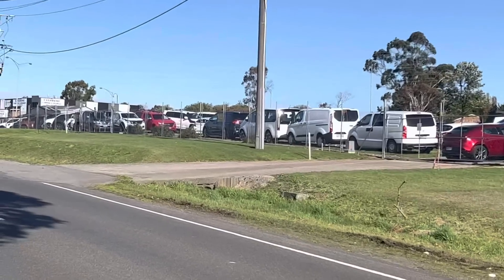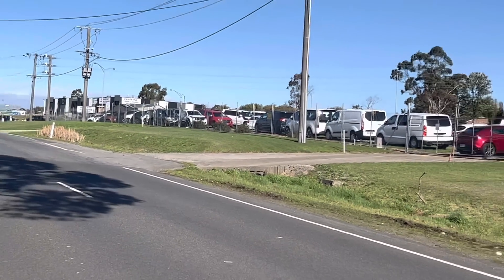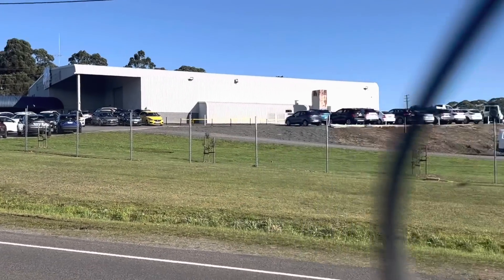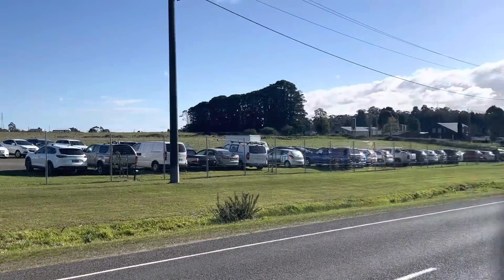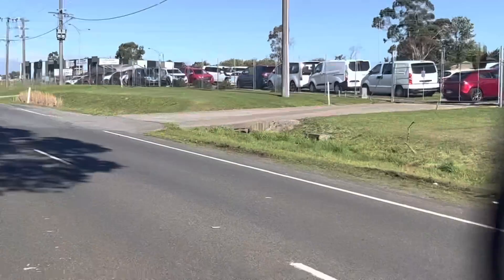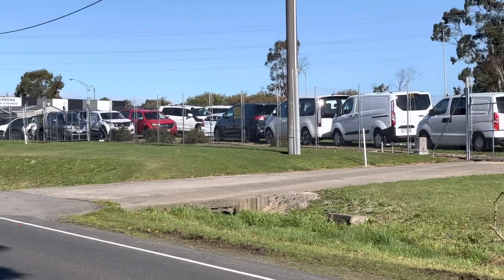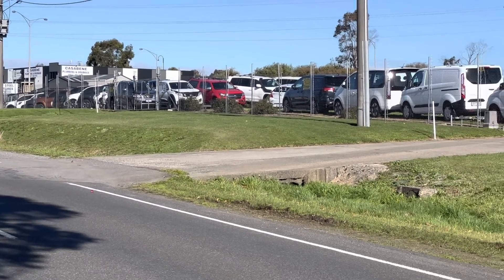Look At Reality It’s Worse Than I've Ever Seen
Build Wealth Fast By Mastering The Cycles Of Gold, Silver & Bitcoin Only $169 Today Get in before price increases.

Look At Reality It’s Happening!

The information provided in this video is for general information only and should not be taken as financial advice. There are risks involved with stock market or other asset investing and consumers should not act upon the content or information found here without first seeking advice from an accountant, financial planner, lawyer or other professional. Consumers should always research companies individually and define a strategy before making decisions. Michael Cowan is not liable for any loss incurred, arising from the use of, or reliance on, the information provided by this video.